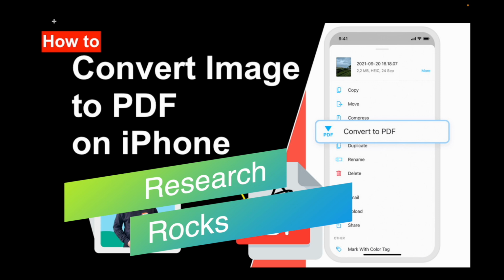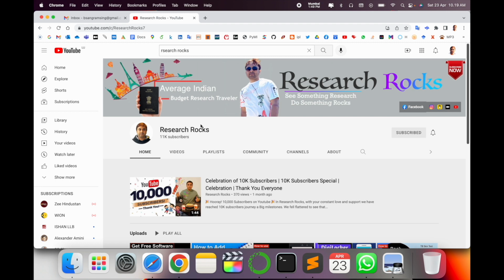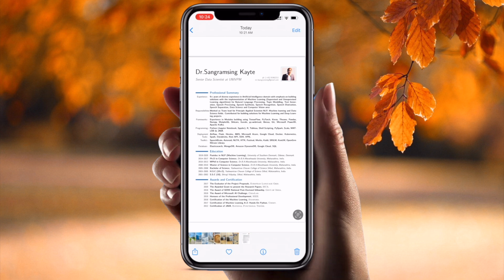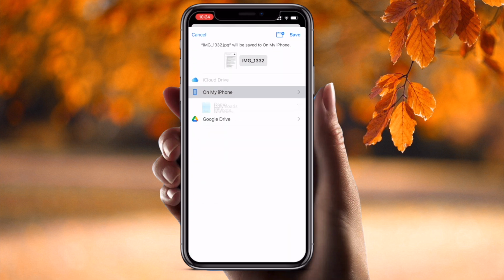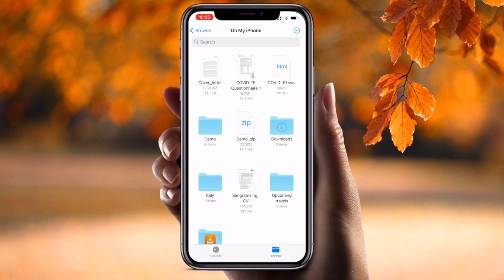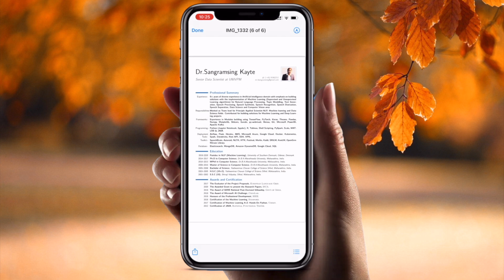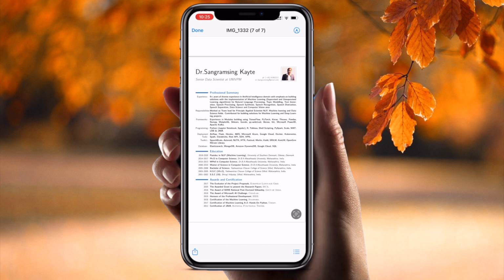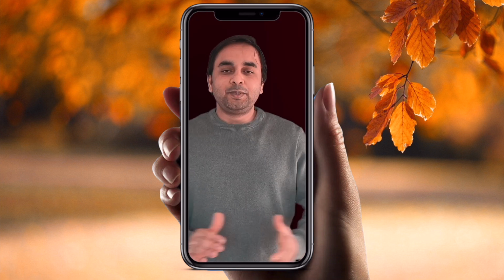How to Convert Image to PDF on iPhone | Convert Multiple Photos to PDF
Learn how to quickly and easily convert images to PDF on your iPhone! Whether you want to combine multiple photos into one PDF file or convert a single image, this step-by-step guide will show you the best methods to create high-quality PDFs from your pictures. Perfect for organizing your photos, sharing documents, or keeping your files neat. Watch now and start converting with ease!